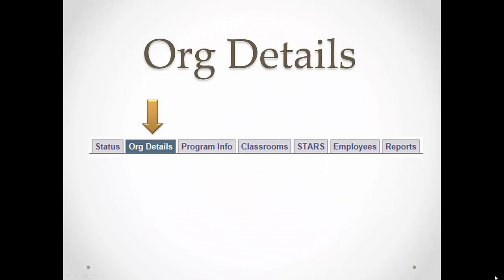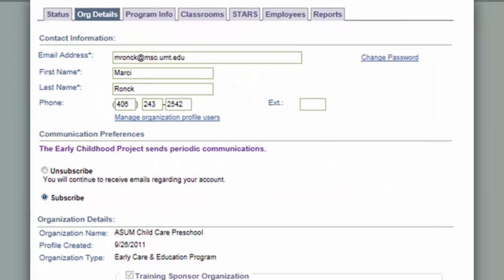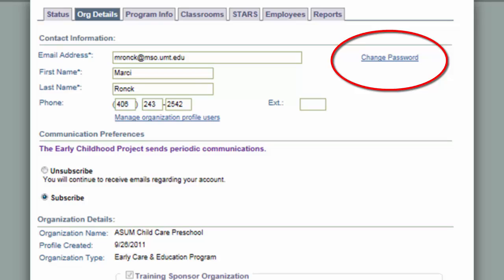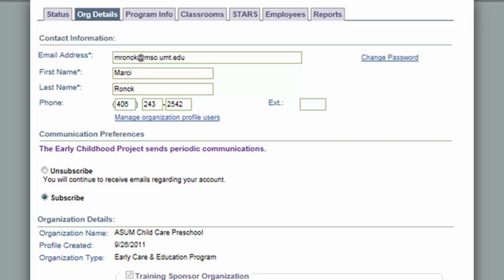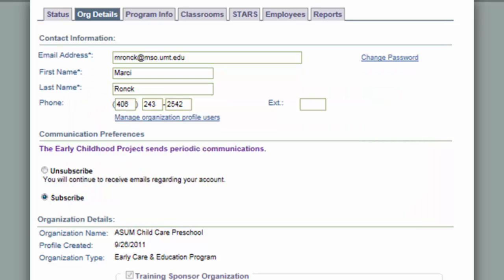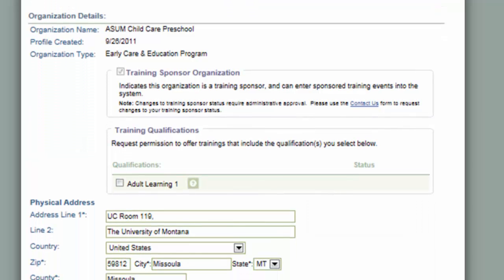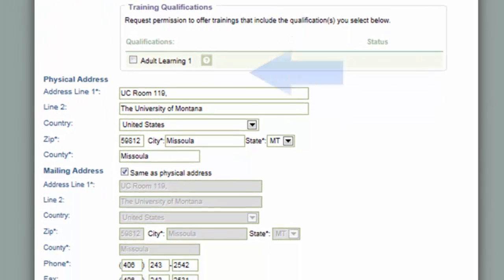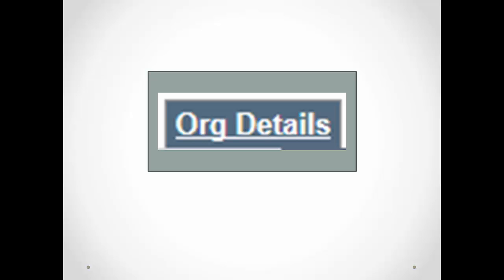3. Organization Details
STARS - Organization Details